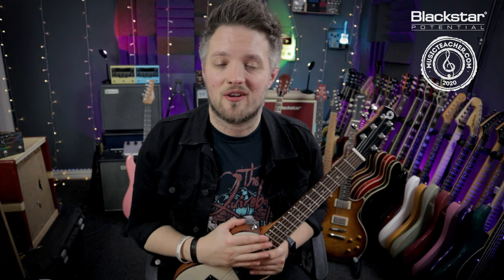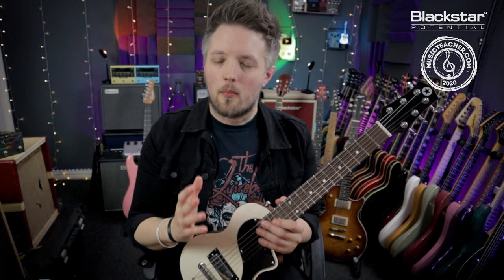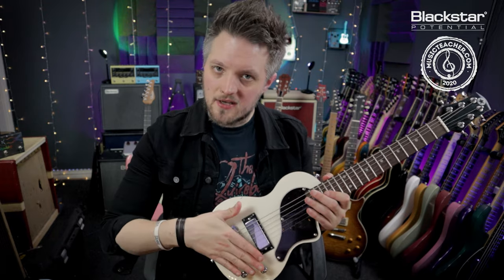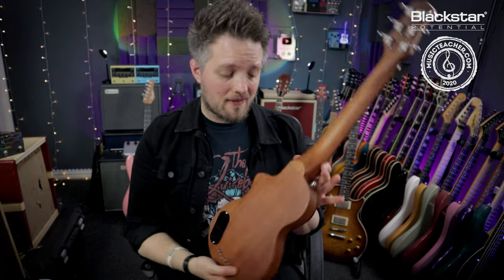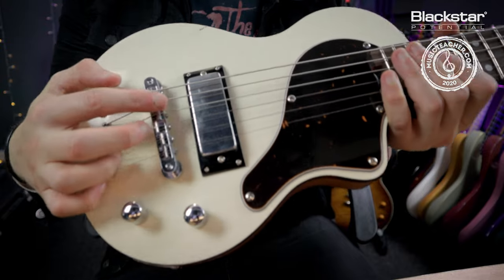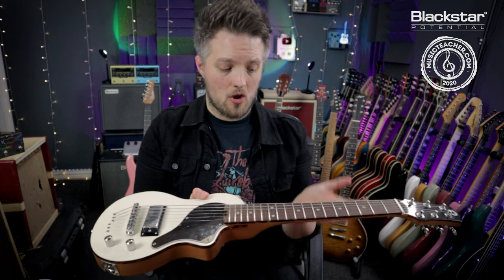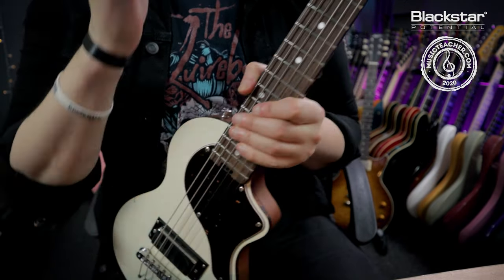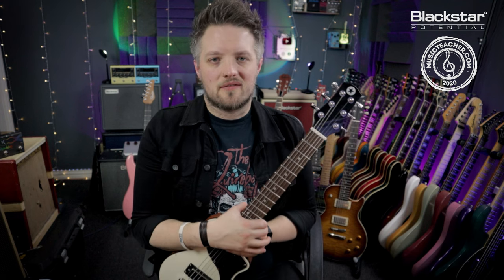5 Tips to Make Your Guitar Play Better | Blackstar Potential Lesson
Wanting to make your guitar play better? In this week's Blackstar Potential lesson with @Leigh Fuge of MusicTeacher.com we'll be looking at exactly that! Let us know how you got on!